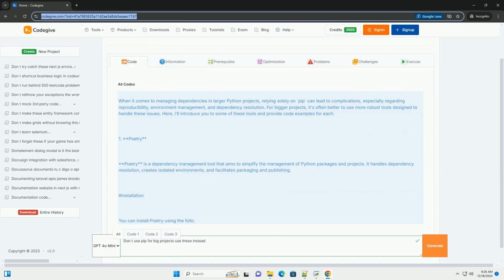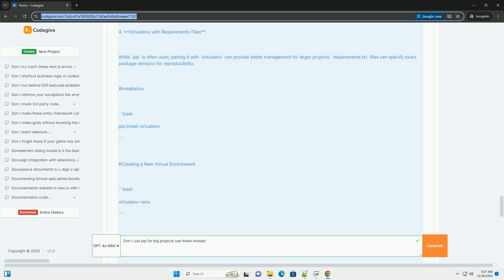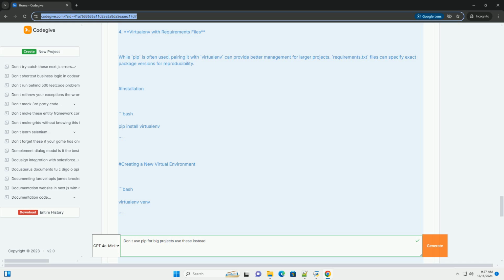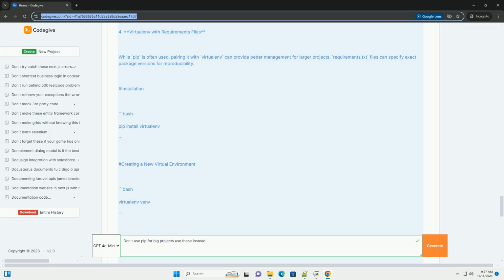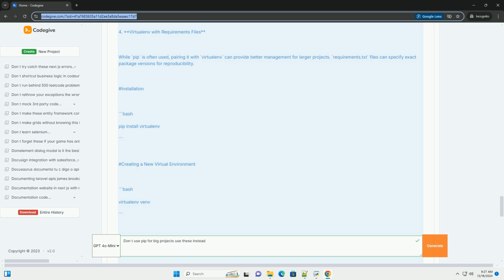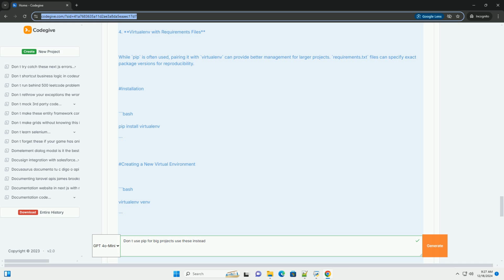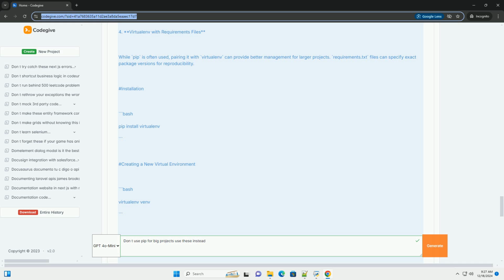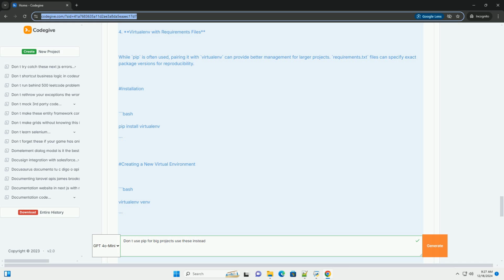don t use pip for big projects use these instead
when it comes to managing dependencies in larger python projects, relying solely on `pip` can lead to complications, especially regarding reproducibility, environment management, and dependency resolution. for bigger projects, it's often better to use more robust tools designed to handle these issues. here, i’ll introduce you to some of these tools and provide code examples for each.

 1. **poetry**

**poetry** is a dependency management tool that aims to simplify the management of python packages and projects. it handles dependency resolution, creates isolated environments, and facilitates packaging and publishing.

 installation

to create a new project with poetry:

```bash
poetry new my_project
cd my_project

 adding dependencies

to add a dependency:

```bash
poetry add requests

 managing environments

poetry automatically creates a virtual environment for your project. you can activate it with:

```bash
poetry shell

 example `pyproject.toml`

```toml
[tool.poetry]
name = "my_project"
version = "0.1.0"
description = ""

[tool.poetry.dependencies]
python = "^3.9"
requests = "^2.25.1"

[build-system]
requires = ["poetry-core=1.0.0"]
build-backend = "poetry.core.masonry.api"

 2. **pipenv**

**pipenv** combines `pip` and `virtualenv` into a single tool, providing a simple way to manage dependencies and virtual environments.

 installation

you can install pipenv using:

```bash
pip install pipenv

navigate to your project directory and run:

```bash
pipenv install requests

this creates a `pipfile` and a virtual environment.

 example `pipfile`

```toml
[[source]]
verify_ssl = true
name = "pypi"

[packages]
requests = "*"

[dev-packages]

[requires]
python_version = "3.9"

 3. **conda* ...

alternative package managers
 dependency management
 project scalability
 package installation tools
 virtual environments
 project organization
 reproducible environments
 build systems
 version control
 module management
 Docker for projects
 conda for Python
 environment isolation
 system packages
 deployment strategies